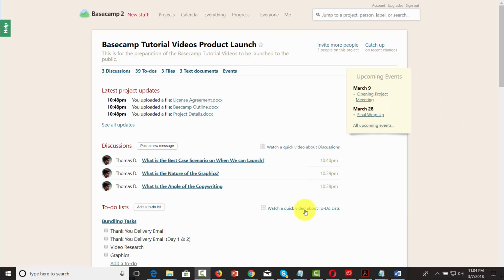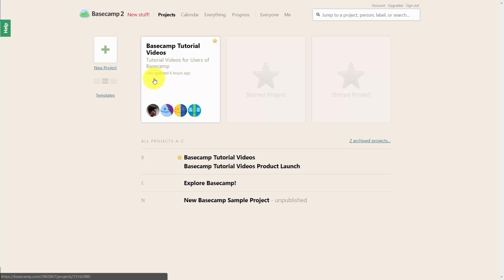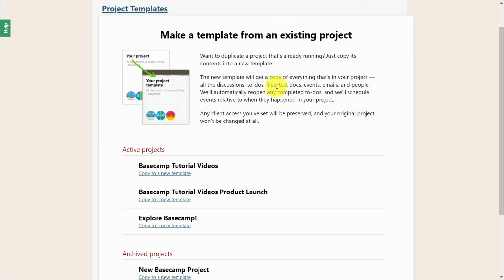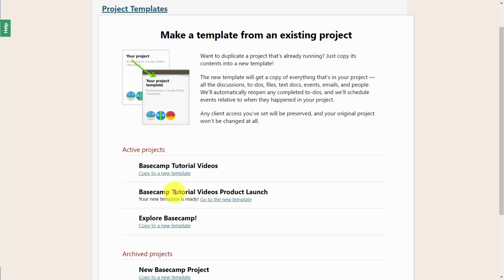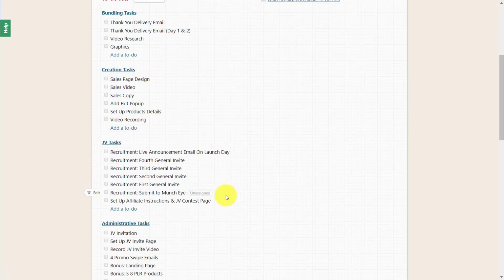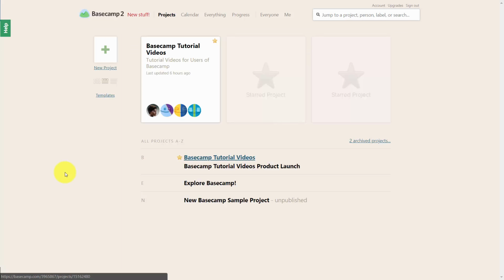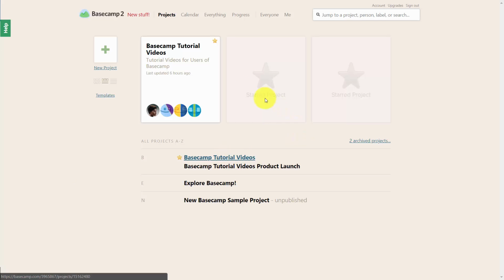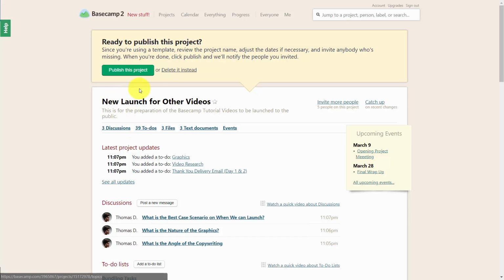35 Creating And Using Templates Free Basecamp Training Course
Creating And Using Templates Free Basecamp Training Course